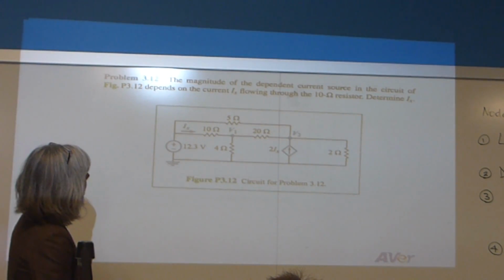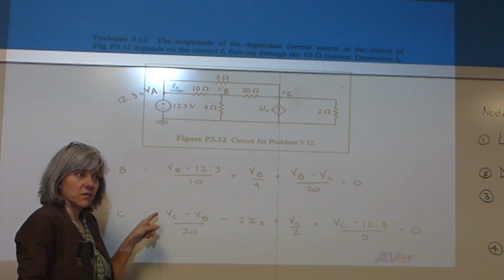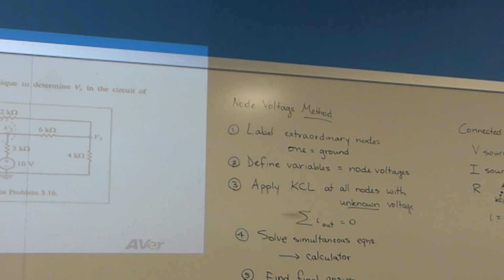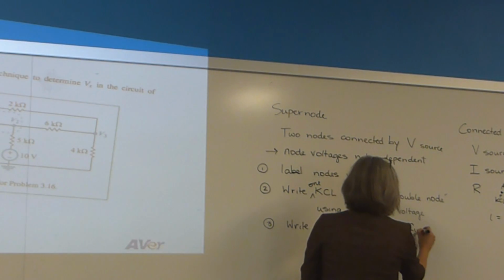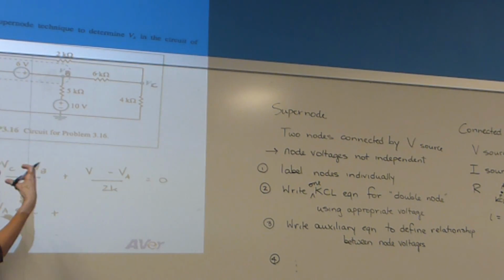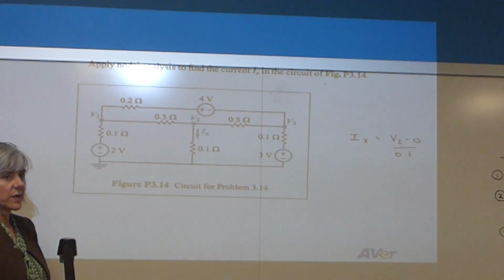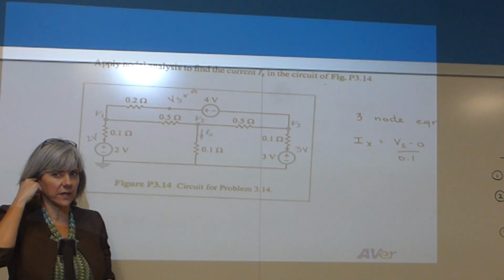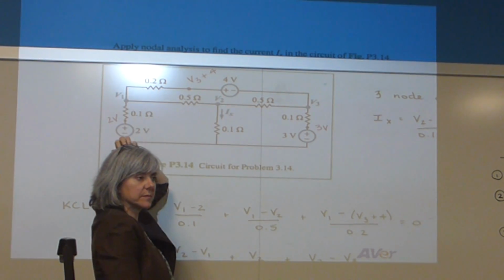EGR 251 - Ch 3.2 Node Voltage Method - Part 2